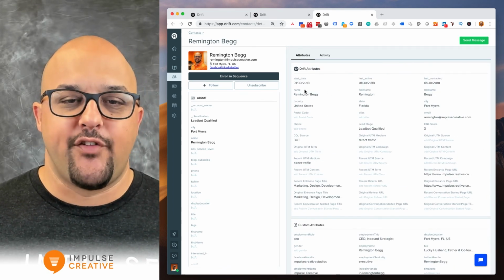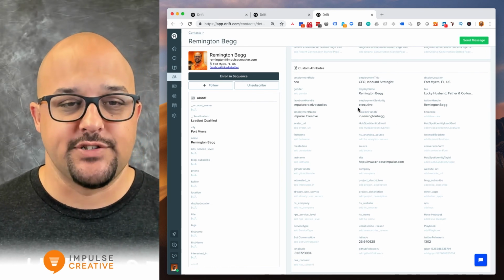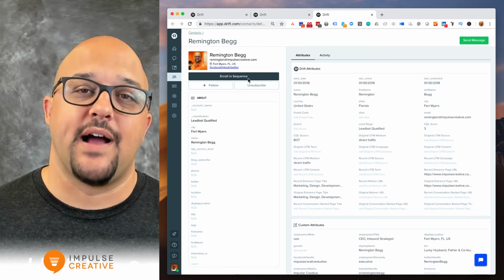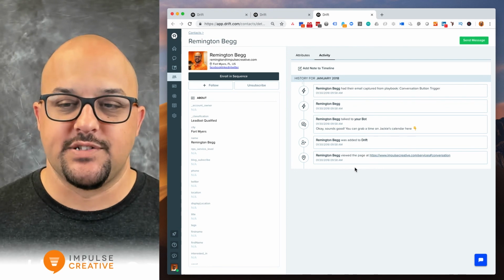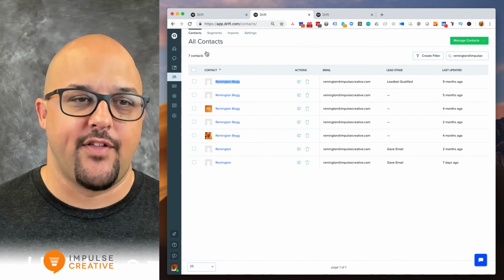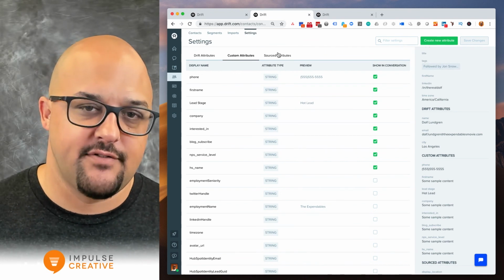Drift Deep Dive: New Contact View & Settings - Drift Conversational Marketing Tutorial